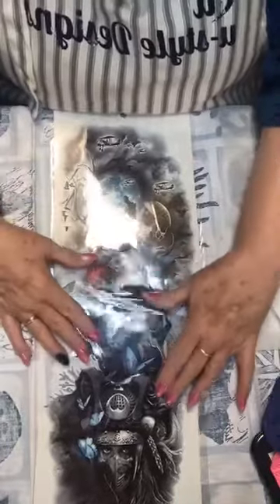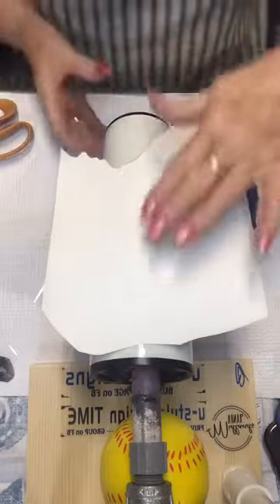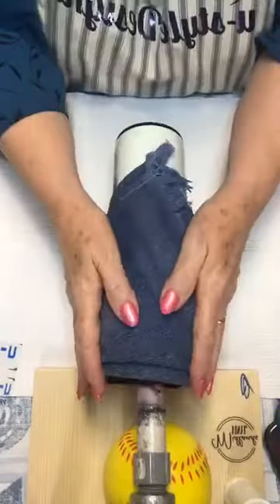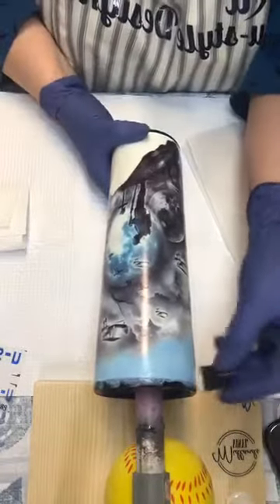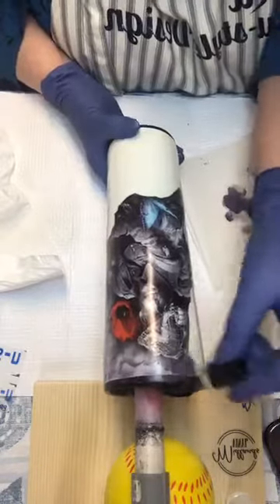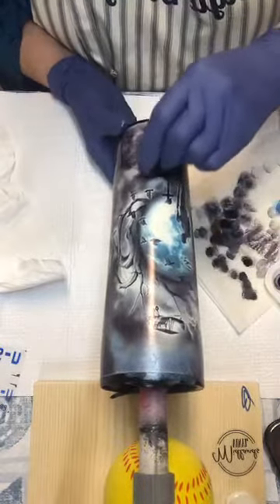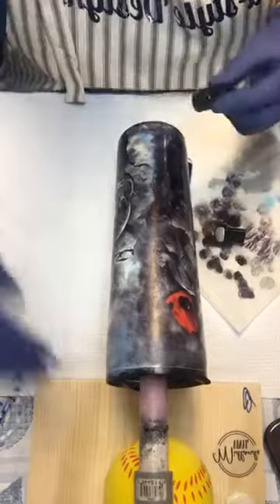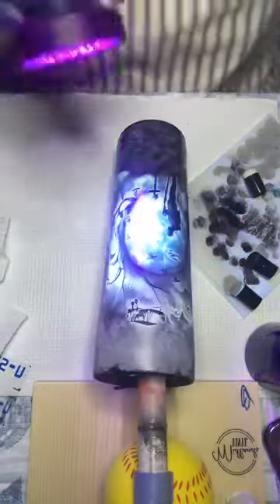How to make a Tattoo Tumbler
Judy uses a temporary long sleeve tattoo and divides it in to three sections. She bases the tumbler out and sprays it with glow paint. She then strategically places and blends them by dabbing with inks and layering colors to create depth.

for your crafting needs. We carry an extensive line of glitters (metallics, iridescent, holographic, color shift, mixes), man glitters, mica powders, silicone molds, crafting tools and Tim Holtz alcohol inks and more.

This video was a Facebook live and may have been edited from its original format to fit within the confines of the tutorial. Judy will reply to every single comment to further assist you.